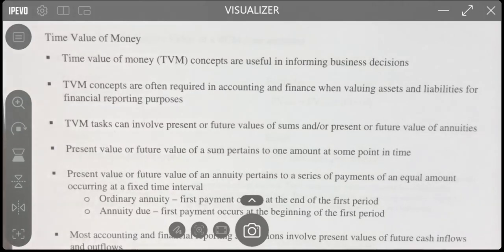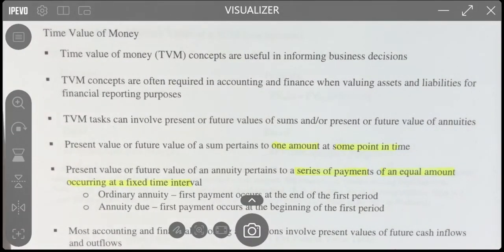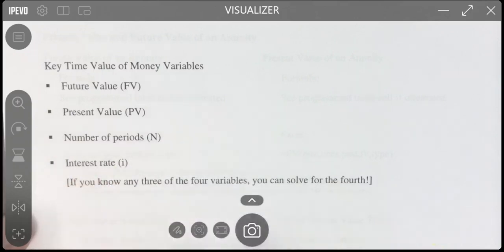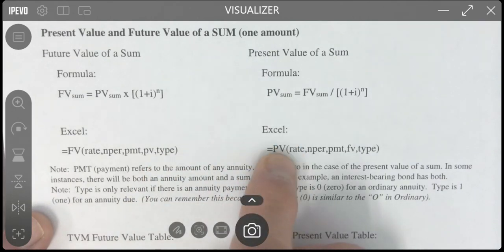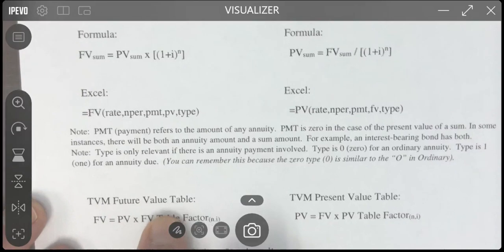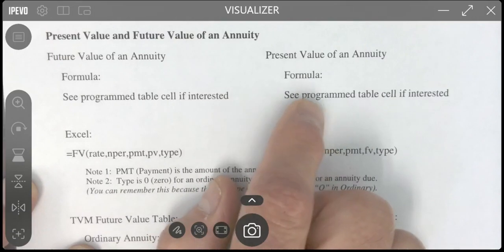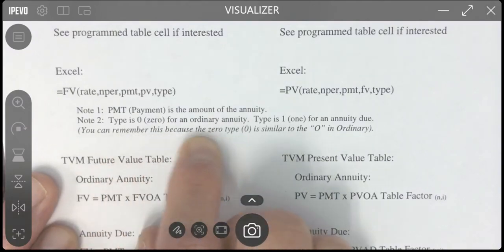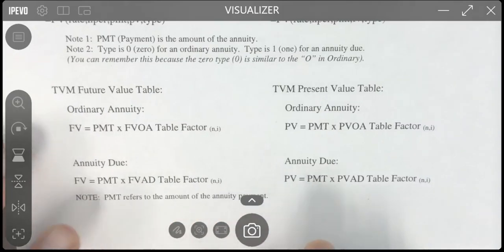Introduction to Time Value of Money Concepts